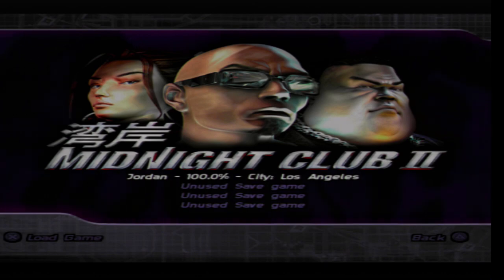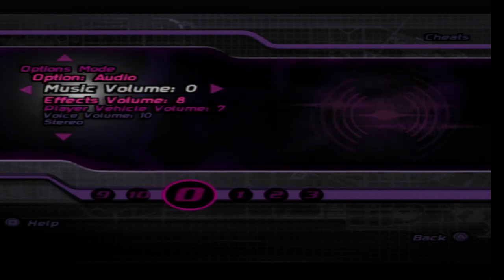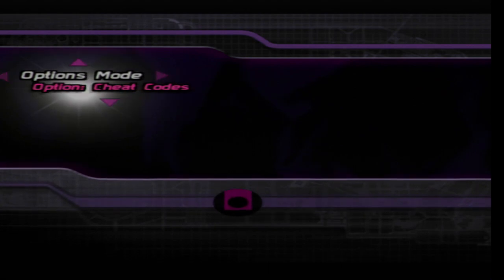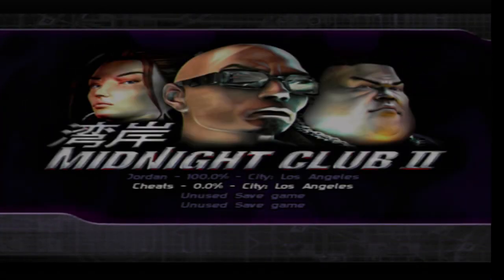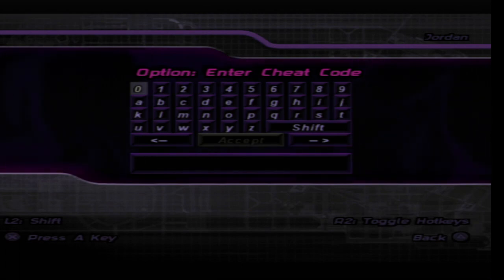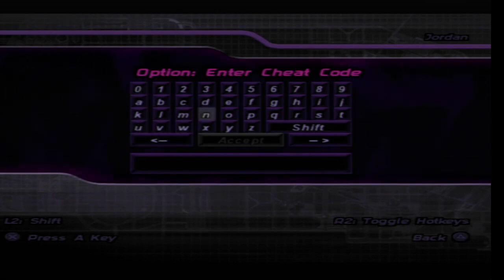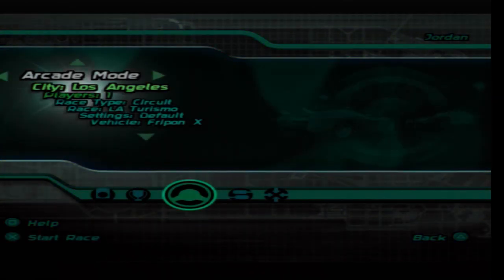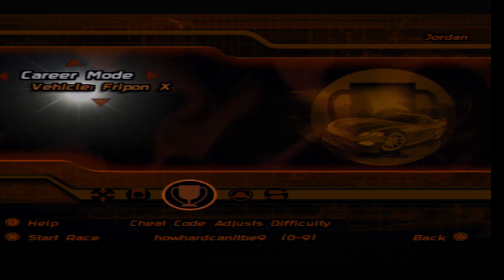Let's Play Midnight Club II (PS2) - Episode 28 (Finale) - Cheat Codes